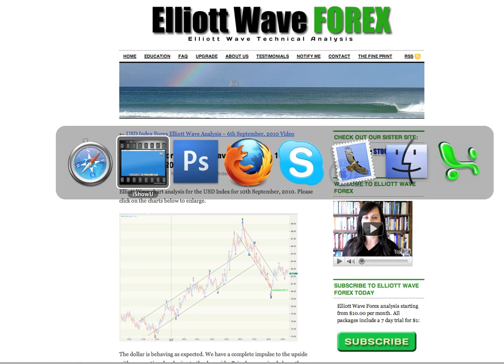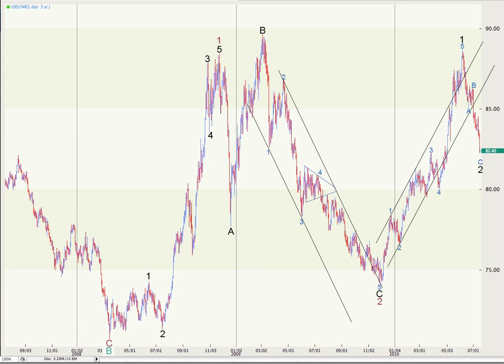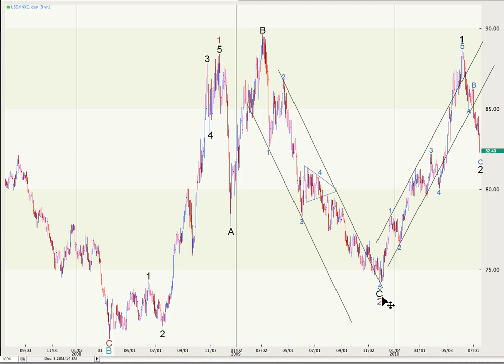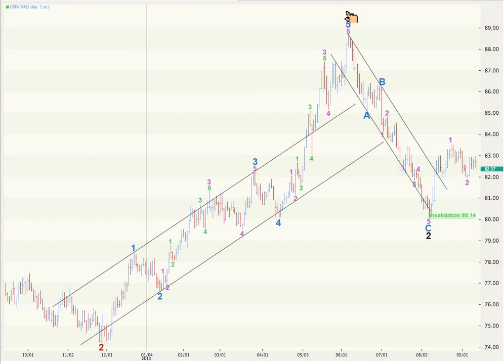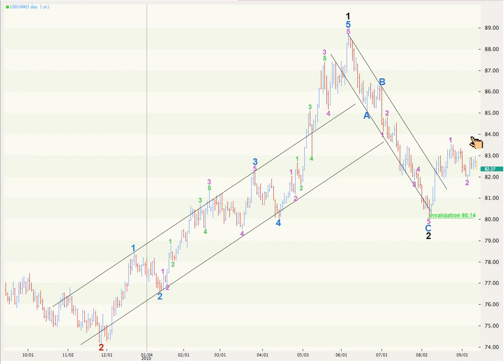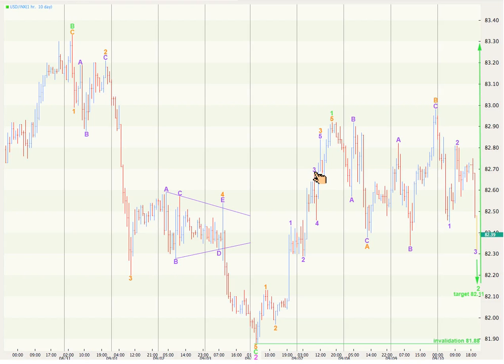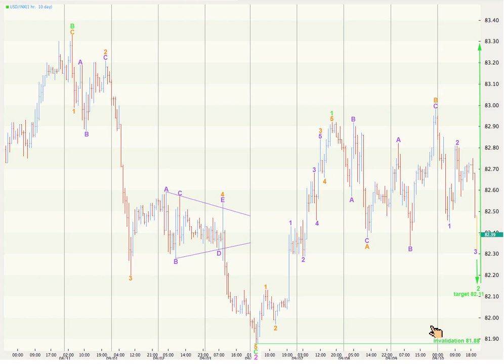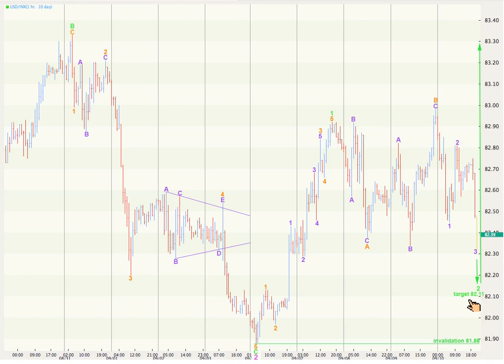US Dollar Index Elliott Wave Analysis - 13th September, 2010